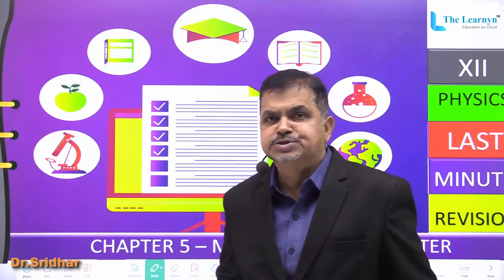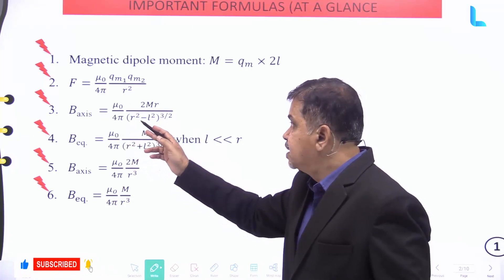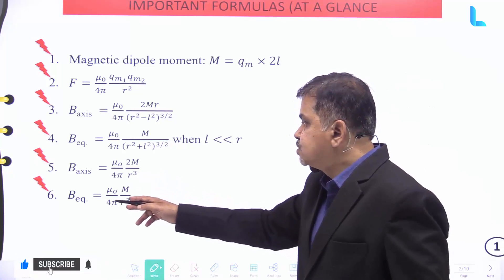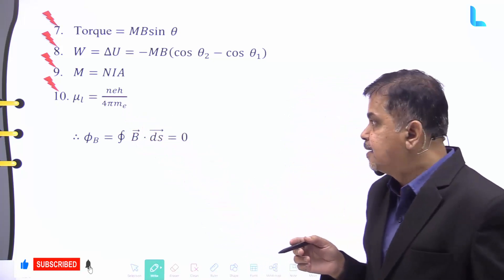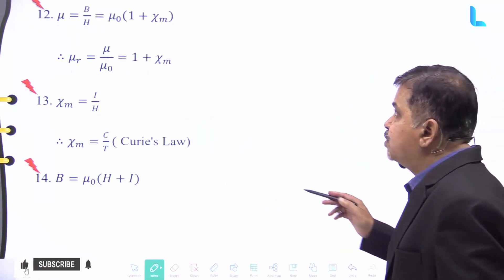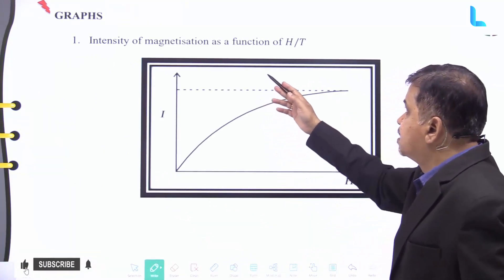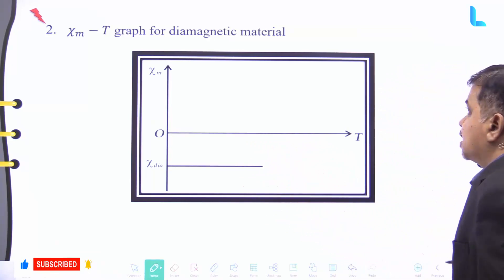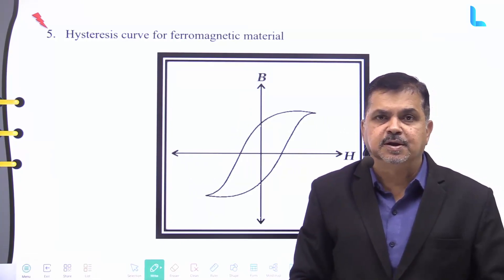Magnetism and Matter Class 12 | Thelearnyn - Chapter 5 Explained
Get ready to master Magnetism and Matter in Class 12 with the ultimate guide to acing Chapter 5!

Magnetism and Matter Class 12 | Chapter 5 | Thelearnyn

In this video, we delve into Chapter 5 of Class 12 Magnetism and Matter, presented by Thelearnyn. Explore the fundamental concepts of magnetism, its properties, and its interaction with matter in a comprehensive and easy-to-understand manner. Join us to enhance your understanding of this intriguing topic and ace your exams with confidence.

👉 Time Stamp:

00:01 - THE LEARNYN INTRO
00:12 - Chapter 5 Magnetism and matter
00:21 - Magnetic dipole moment
01:28 - Torque
02:57 - Graphs
04:13 - THE END...